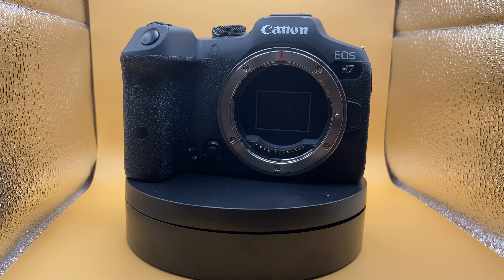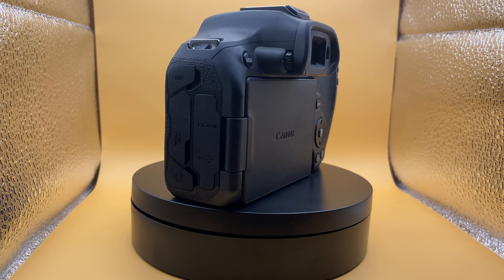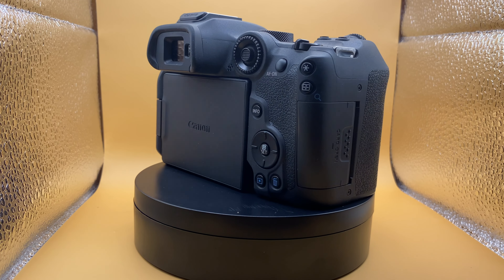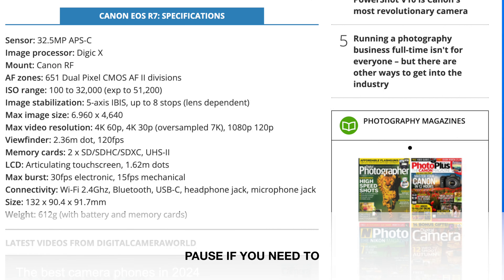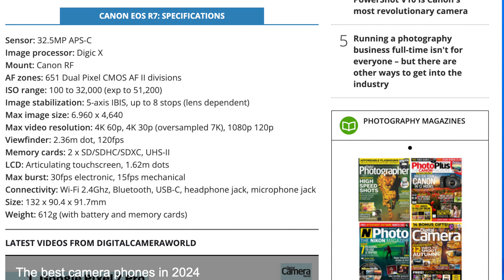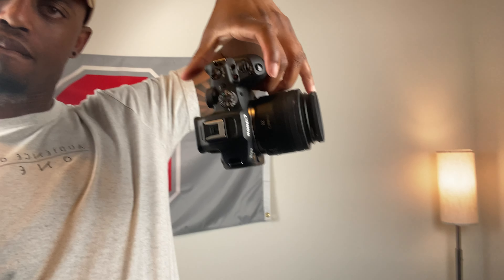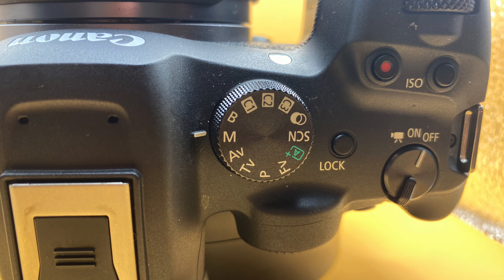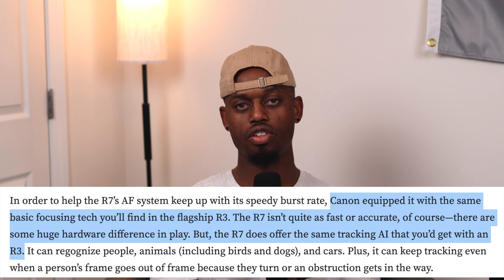Is The Canon R7 A Professional Camera? | GIVEAWAY!!!!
The highly regarded Canon R7 has been talked about not being a professional camera because of its APS-C (Crop) sensor, but with the specs it has, should it actually be considered a professional camera despite? Grab a snack and a drink and tune in to the conversation.

My Camera Gear:
Canon R7
RF 16mm f2.8
RF 35mm f1.8
RF 50mm f1.8
RF 85mm f2
Godox TT600